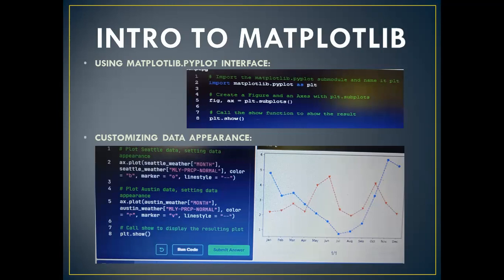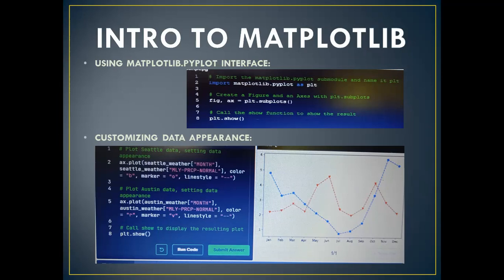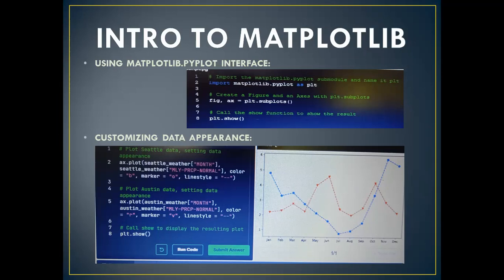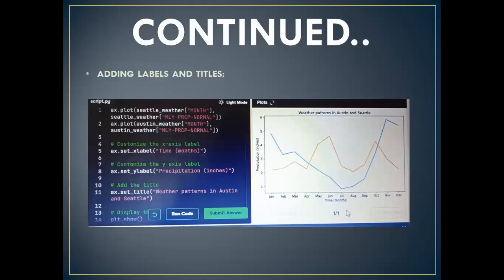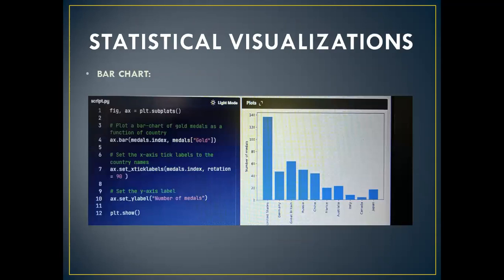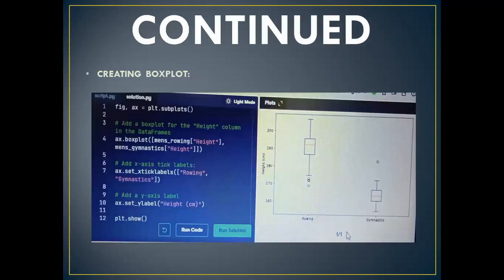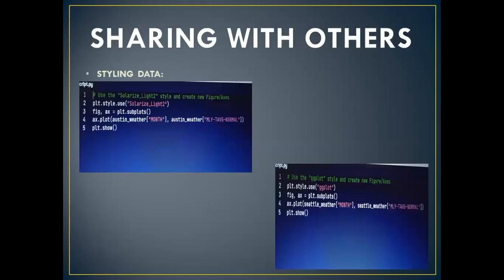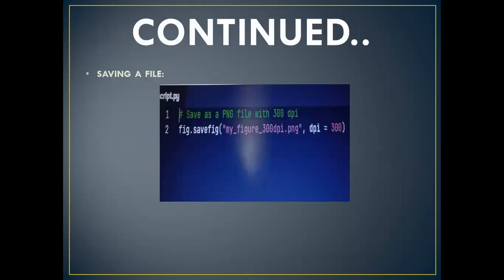PYTHON | 5 | INTRODUCTION TO DATA VISUALIZATION WITH MATPLOTLIB | DATACAMP | DATA SCIENCE | DR. HM